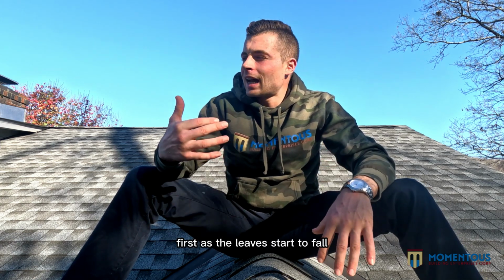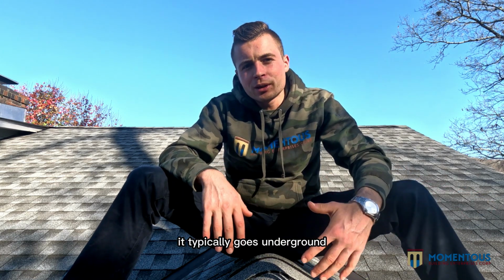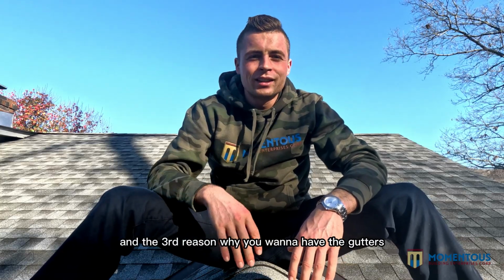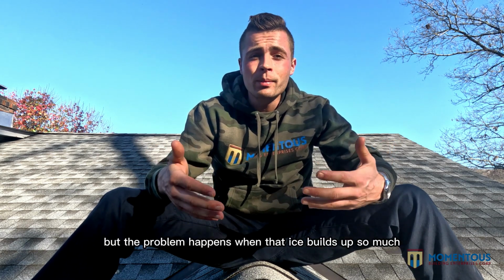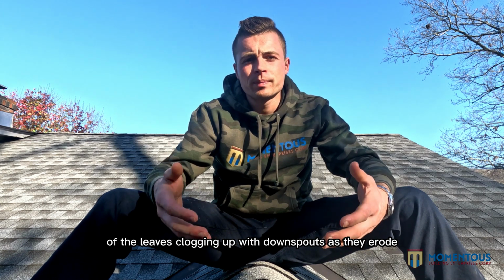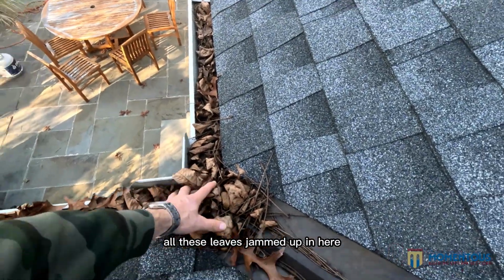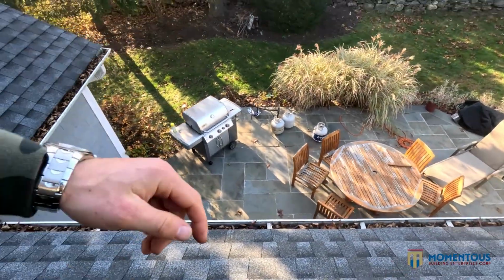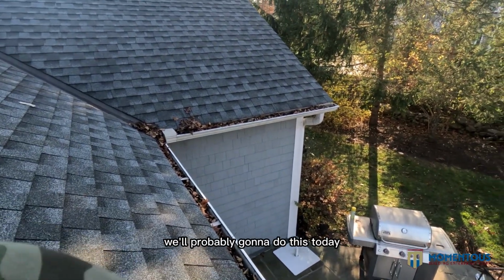Fall Home Maintenance Tip - Cleaning Gutters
Gutters are time and time again neglected on homes. This can lead to serious damages such as water leaks, roof damage, and, in some cases, the gutters being pulled off of the house.

We recommend 2-3 cleanouts each fall season depending on overhead tree coverage. Each home will be unique, but keeping them clean should be on every homeowner's checklist.